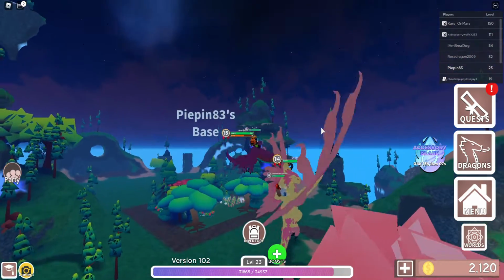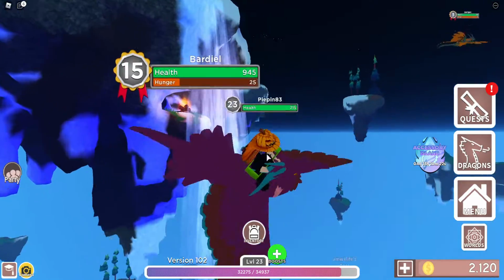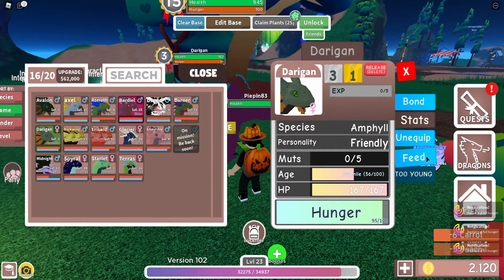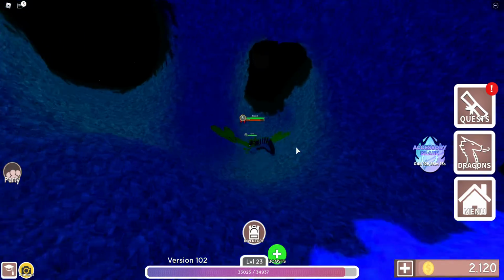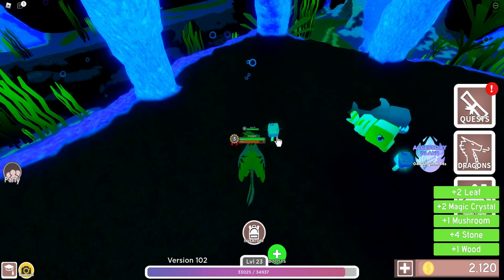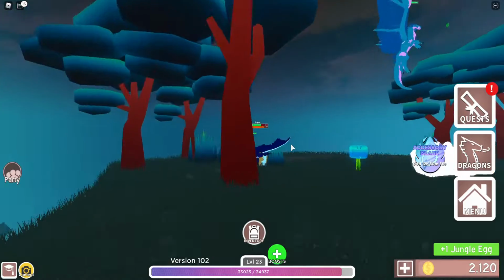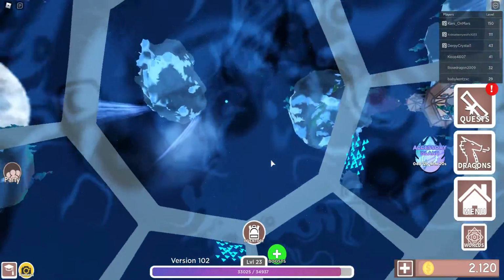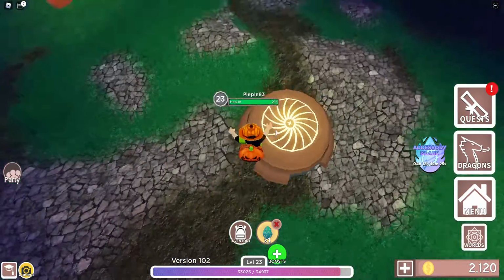Finding/Hatching Dragon Eggs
Hey guys this is Cheetah and Pie. In today's video, all we really did was hatch eggs and find eggs.